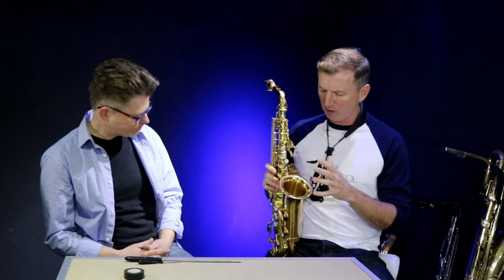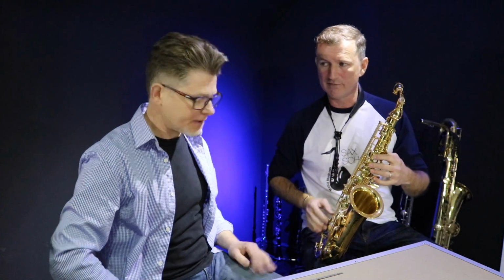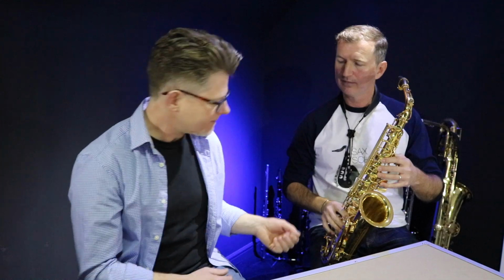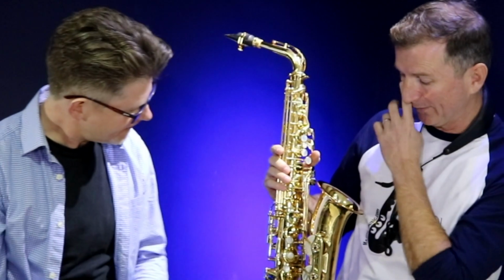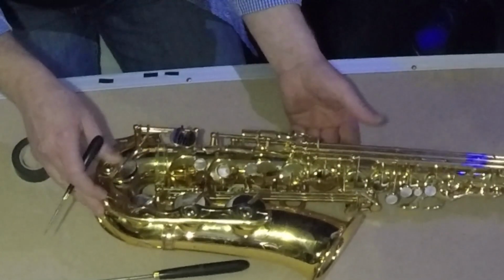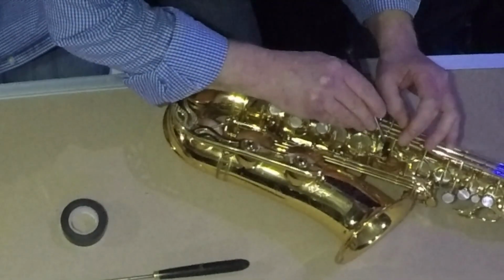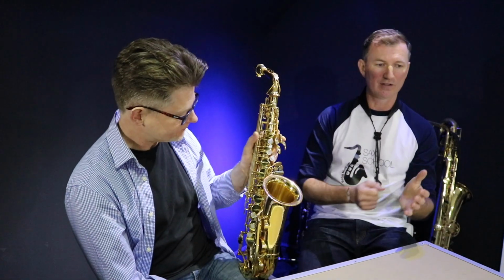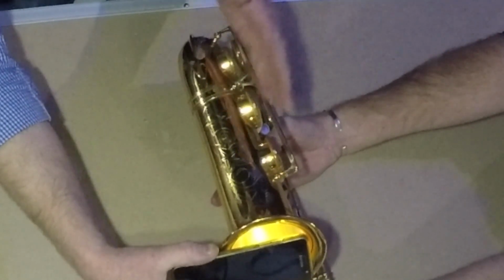Saxophone low notes not working? Here's how to fix them!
Having trouble getting your low notes out on Sax? Here's how you can fix them quickly.

Leaks on low C, B and Bb are common on sax, and can be really frustrating.  In this video lesson you'll learn how to identify the cause and get your sax back working again fast.

0:00 About this video
0:59 the first problem
2:38 The first fix
6:30 The G# problem
7:11 The G# fix
10:45 The Bell problem
12:30 The Bell fix
14:01 Final Thoughts & Outro

Presented by Nigel McGill
SAX SCHOOL